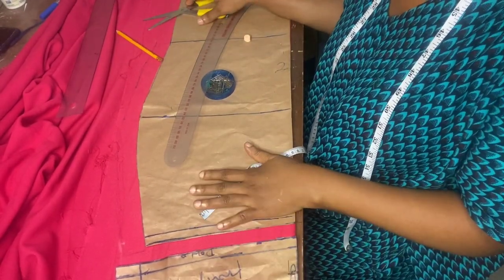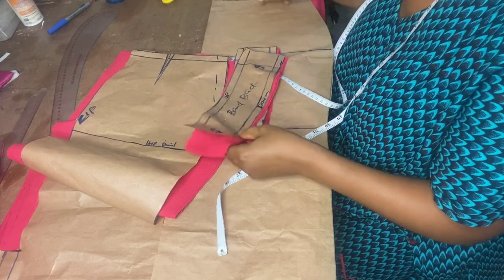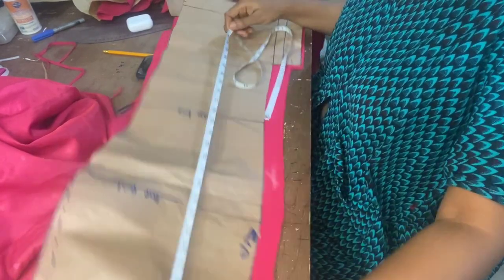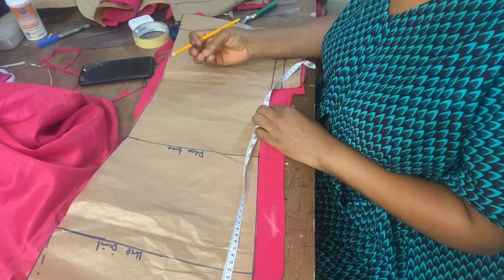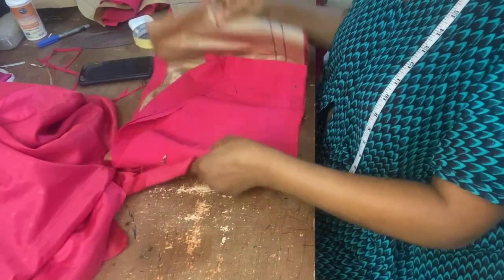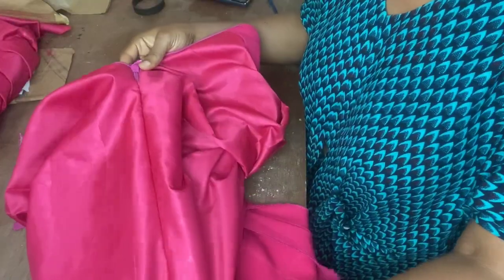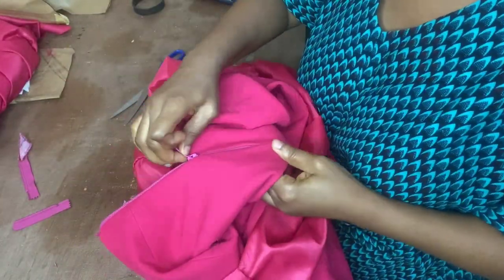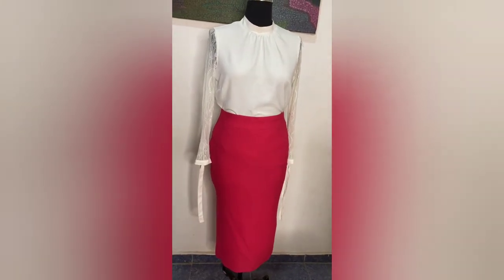Shaped skirt | stitching